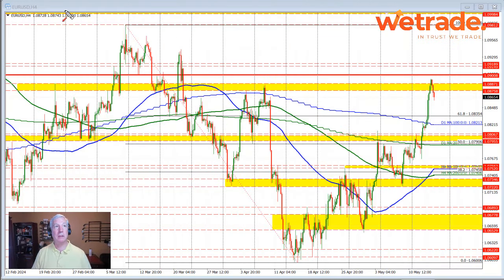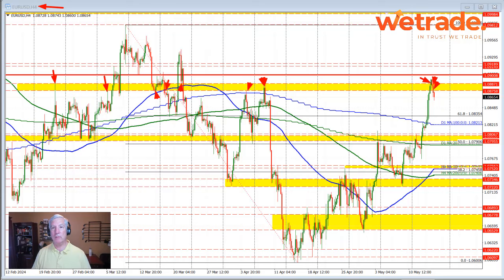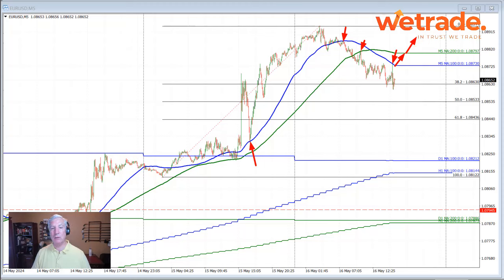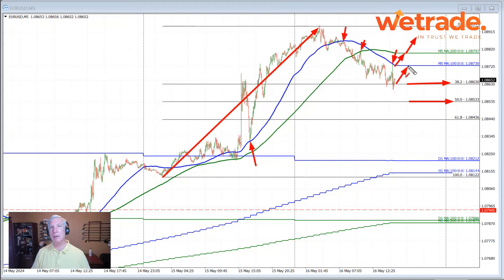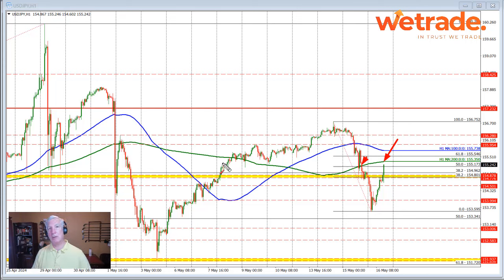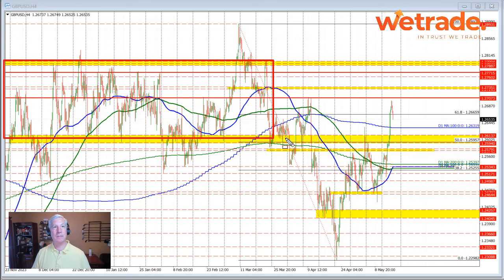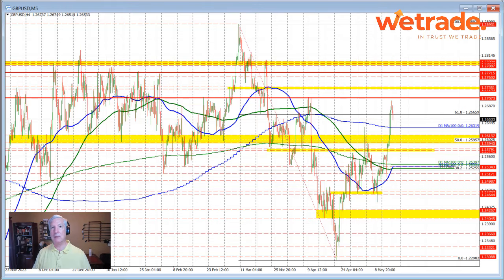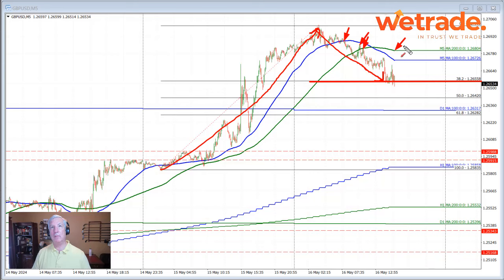Kickstart the FX trading day for May 16 w/ a technical look at EURUSD, USDJPY and GBPUSD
The USD is higher in trading today after yesterday's sharp declines.